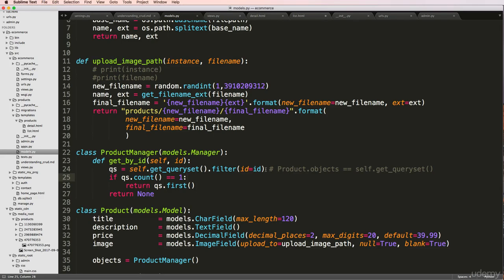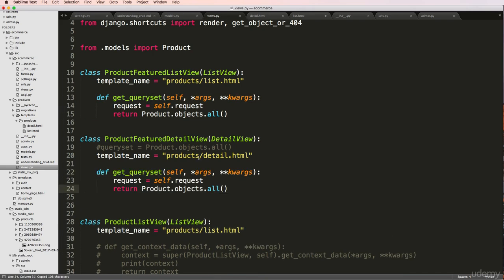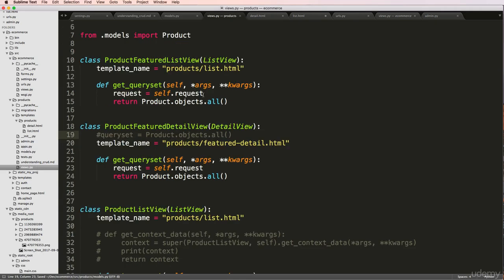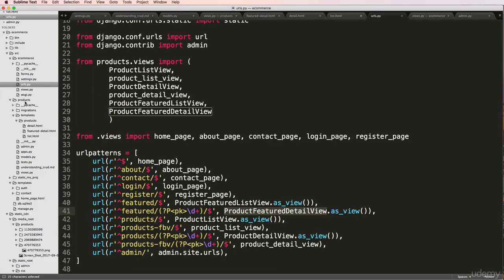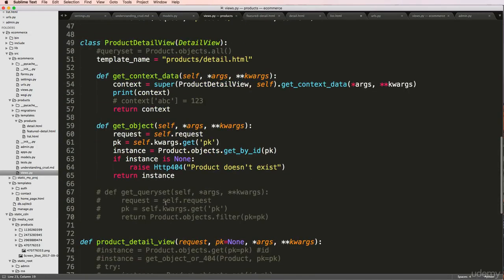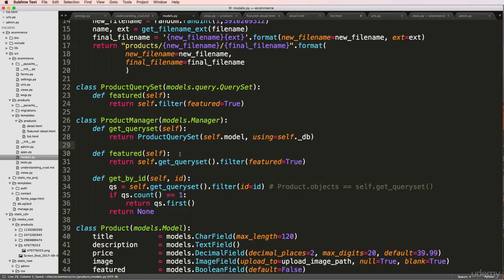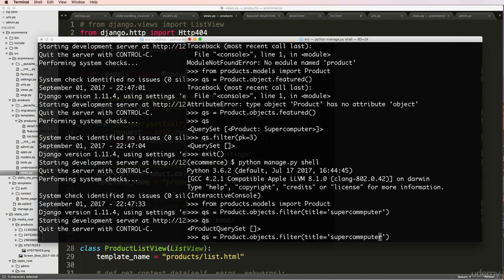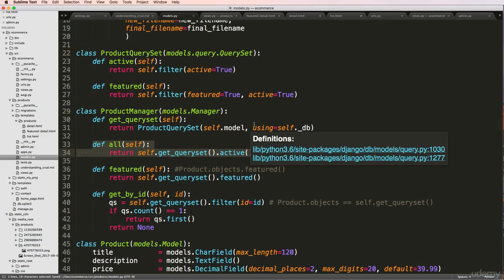029 Featured Custom QuerySets